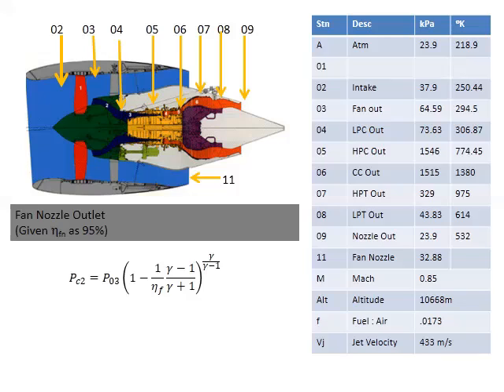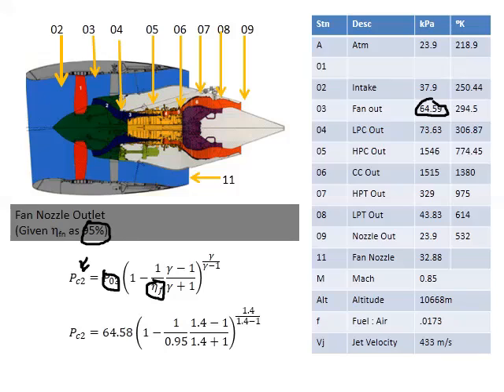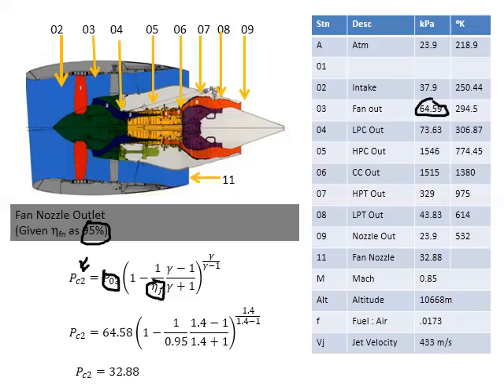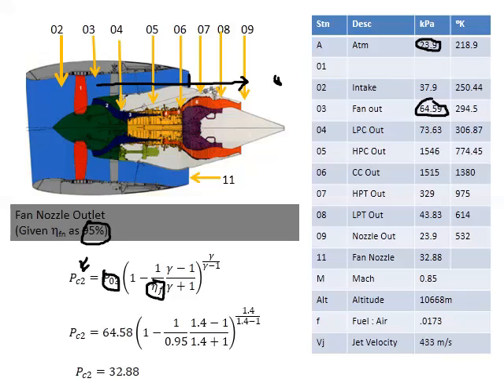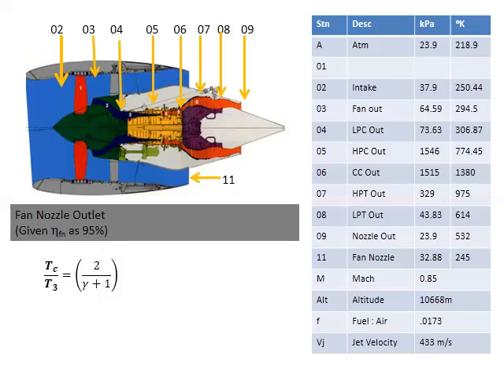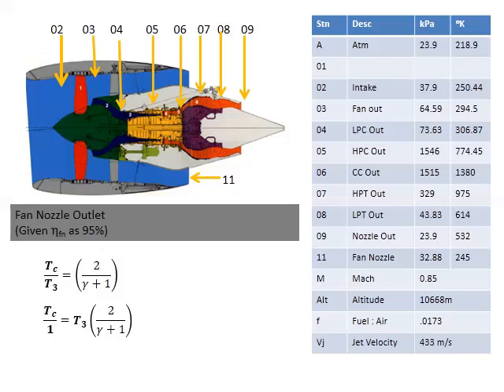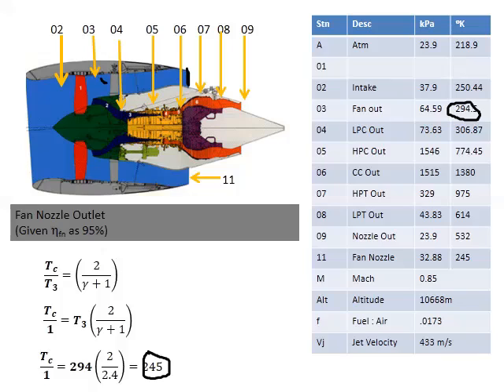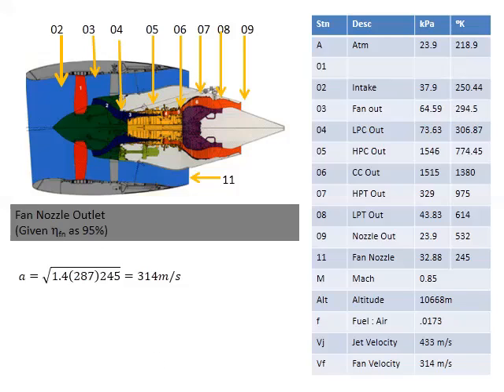Modern Turbofan Analysis Part6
Part 6 of the analysis of a GE90 type engine